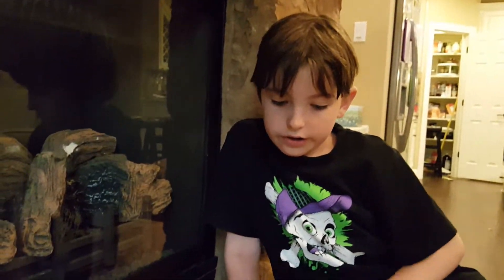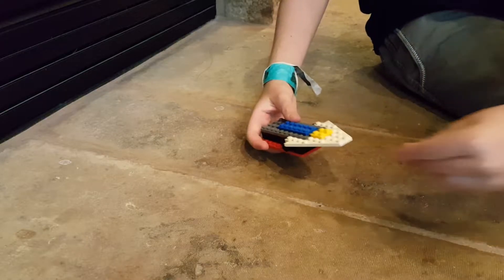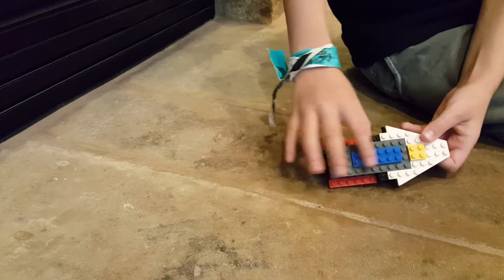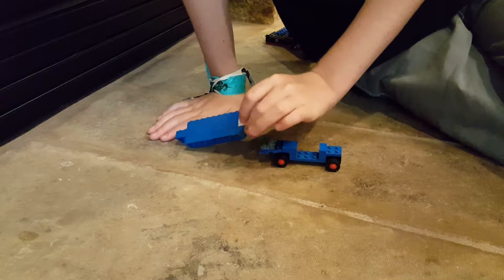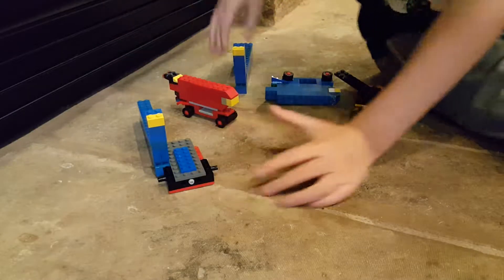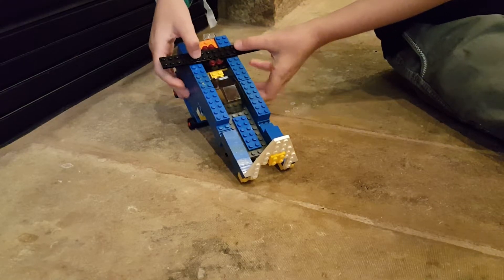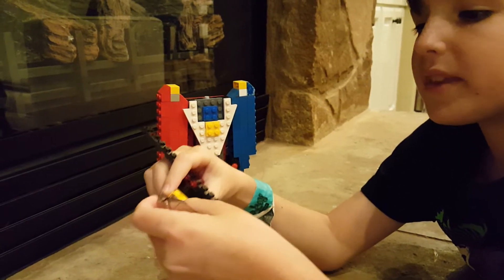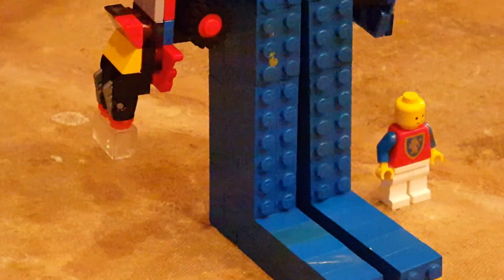3 mode Lego construction. Robot, tank, and smaller vehicles.